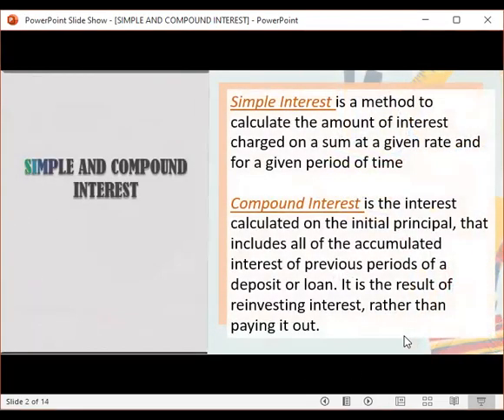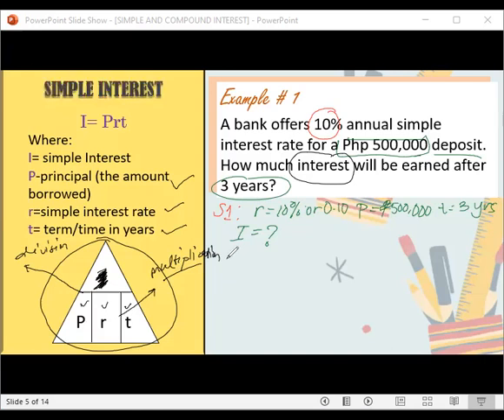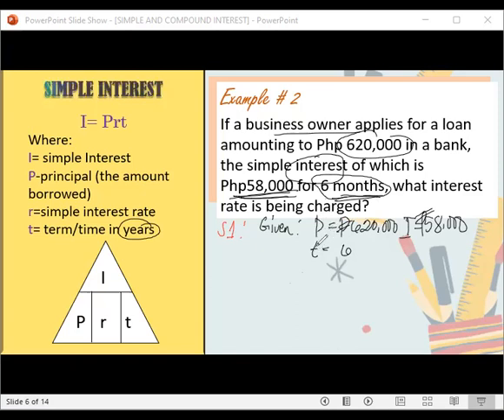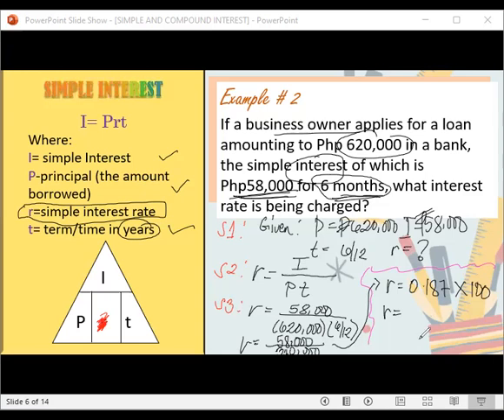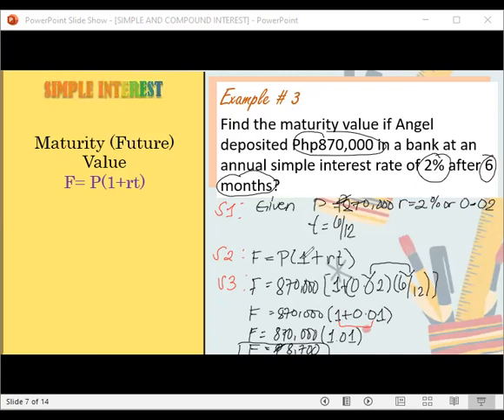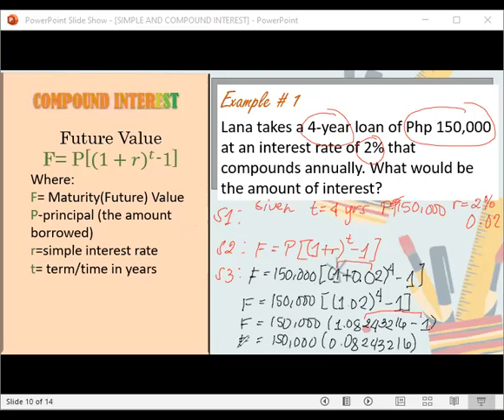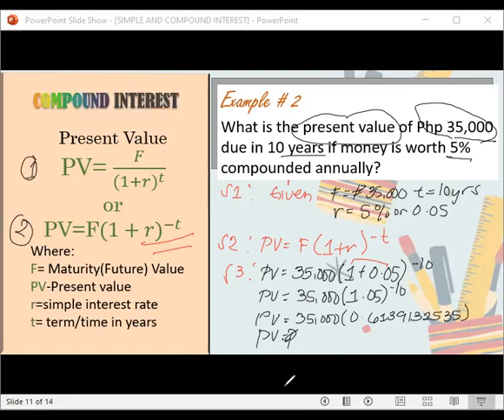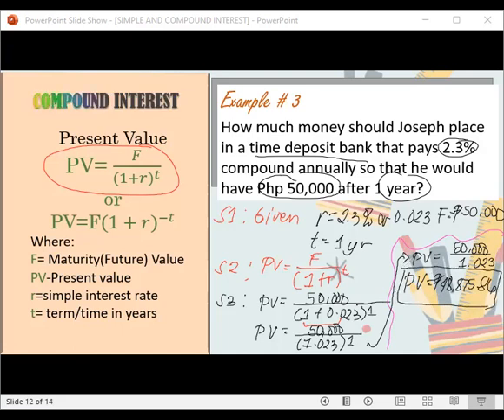Simple and Compound interest/Part 1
video credits to maam Jonah Lei T. Mariano